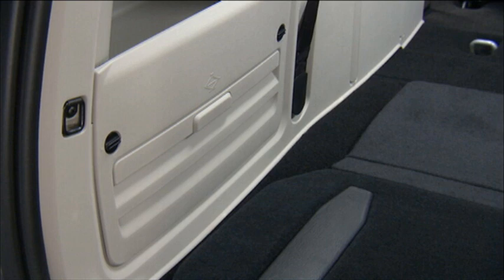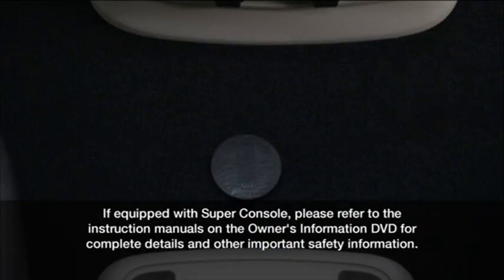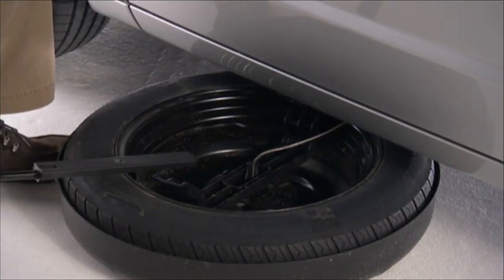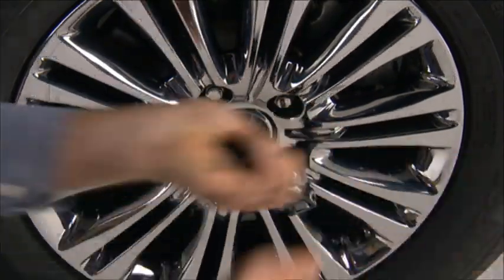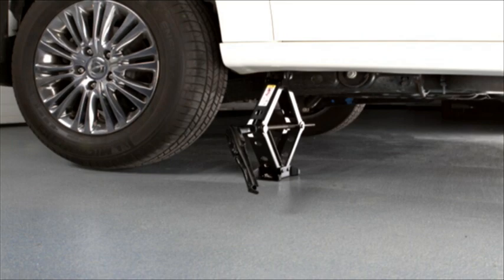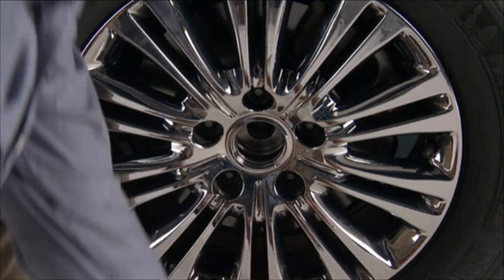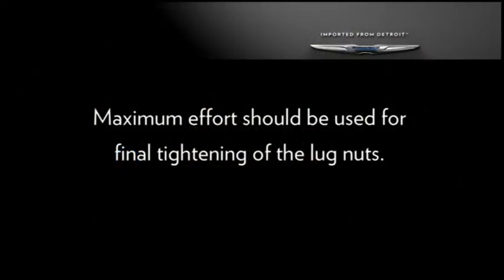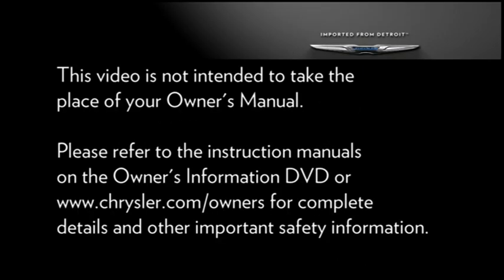2013 Chrysler Town & Country | Jacking and Tire Changing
This video shows how to use the jack and perform a tire change if ever necessary on the 2013 Chrysler Town & Country